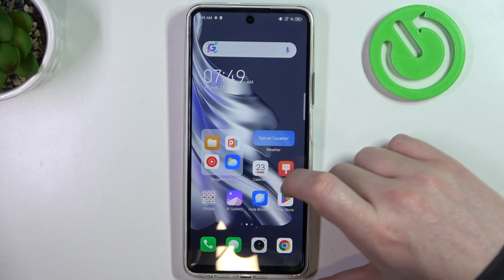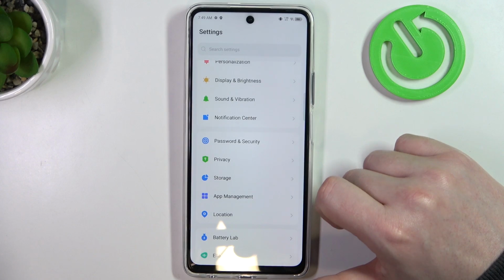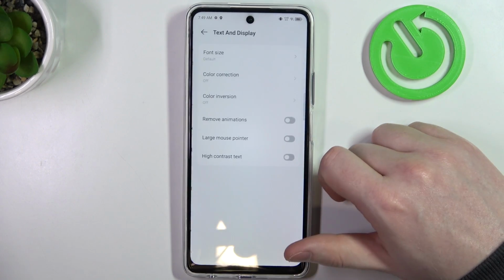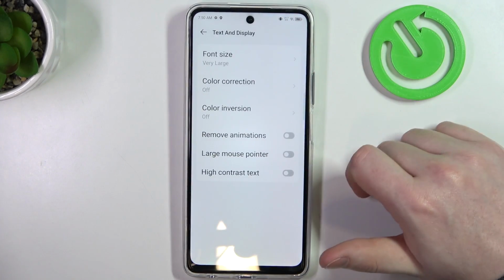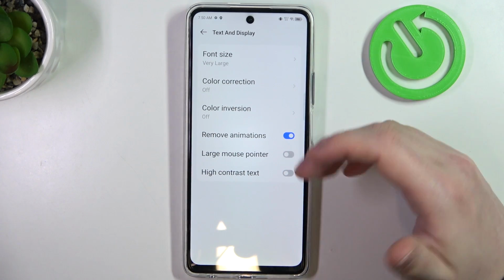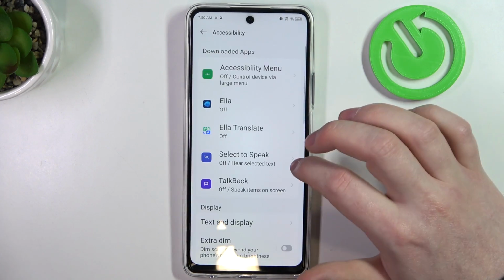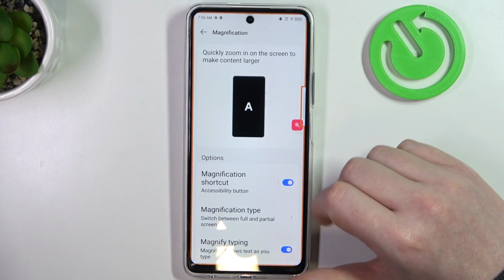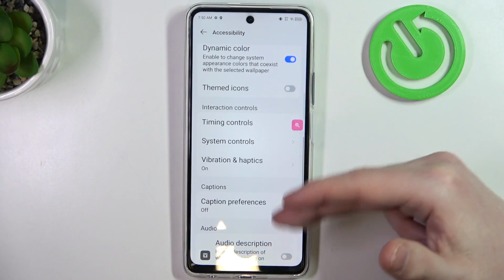How To Configure Tecno Spark 20 Pro For Seniors - Easy Guide!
Unlock the full potential of your Tecno Spark 20 Pro for senior users with this comprehensive and easy-to-follow tutorial! Whether you're setting up a new device for yourself or assisting a loved one, our step-by-step guide is designed to enhance user experience with simple, senior-friendly configurations. Discover tips on increasing font size, enabling voice commands, and customizing accessibility settings to make the Tecno Spark 20 Pro the perfect companion for seniors. Dive into this tutorial and make technology more accessible and enjoyable for the elderly. Don't let tech complexities hold you back - start mastering your device today!